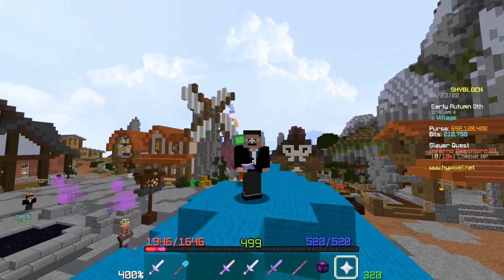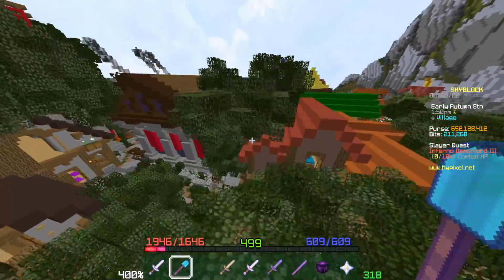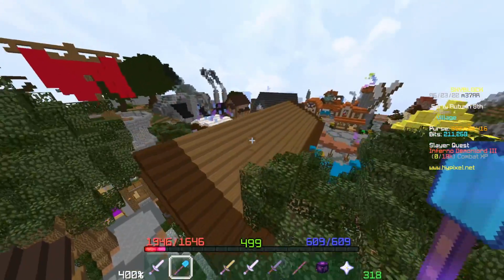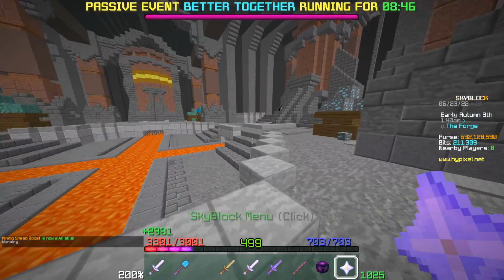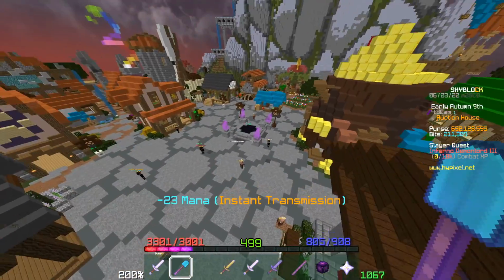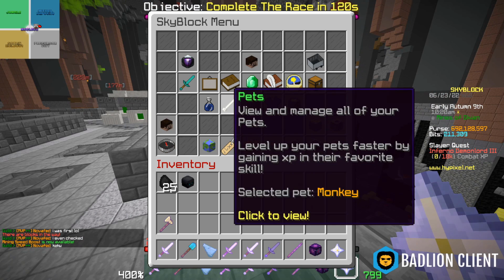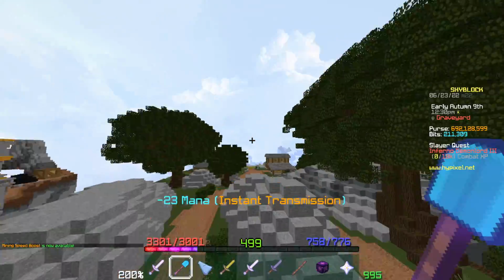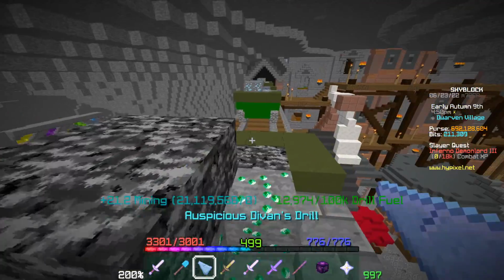20 Useful Tips for Hypixel SkyBlock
Type "ThirtyVirus" in the Hypixel Store's "Support a Creator" box at checkout to give me a small bonus (at no cost to you) when you purchase ranks, gems, boosters!